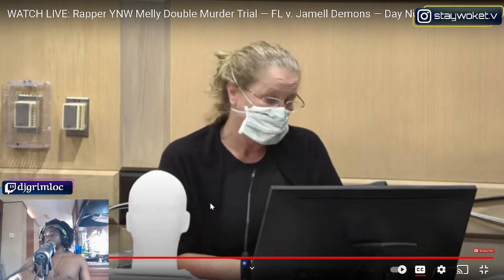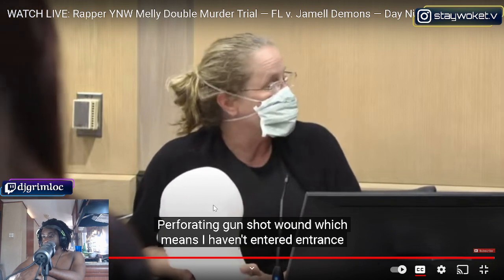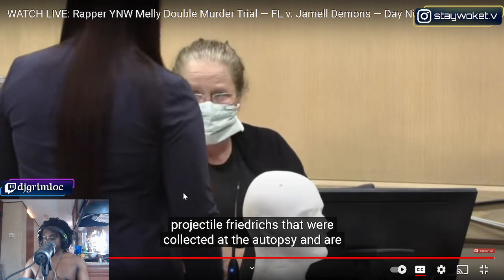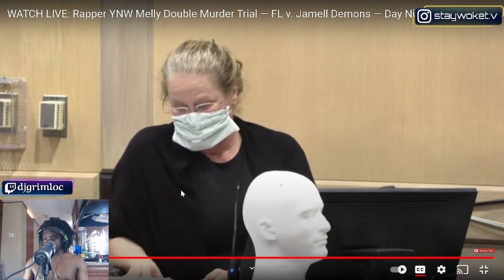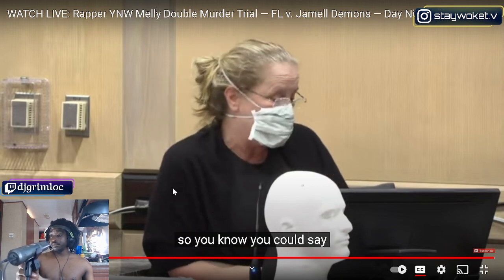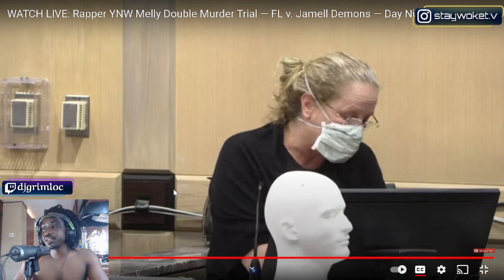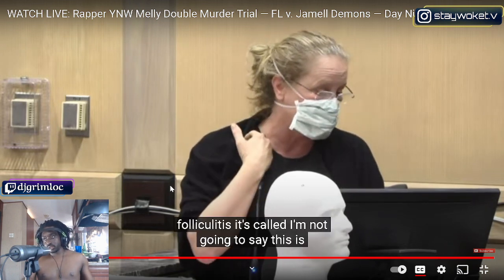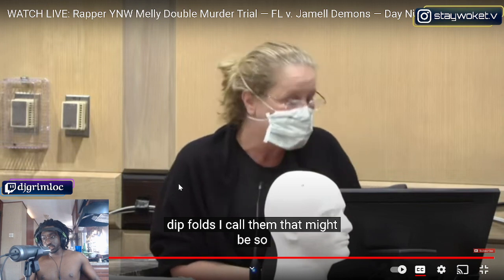ynw melly medical examanier takes the stand at in court.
ynw melly medical examanier takes the stand at in court. lets see what she has to say.